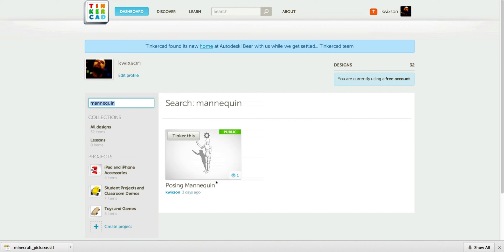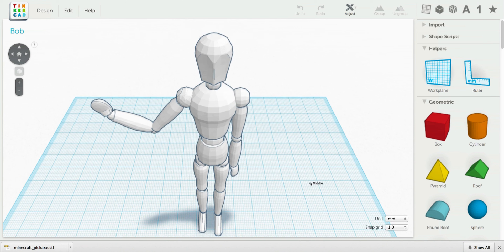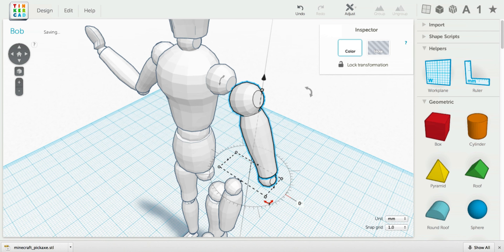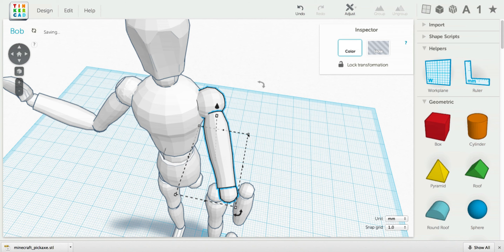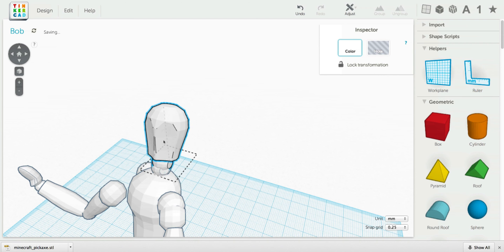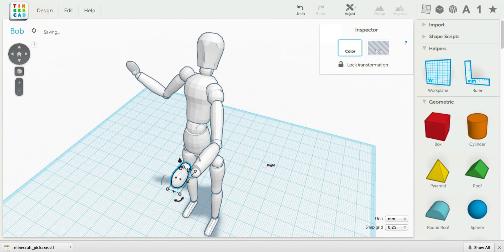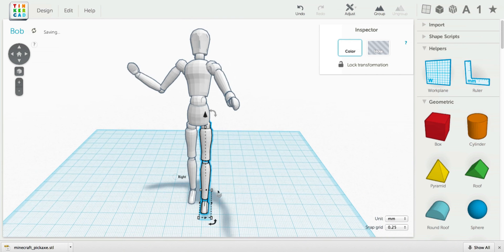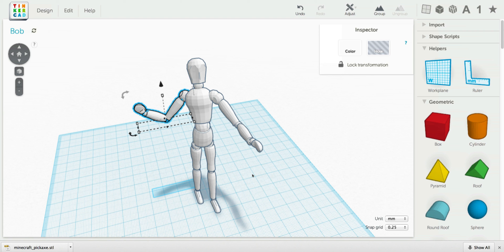Lesson 9 - Bob the Mannequin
This video is part of a series of videos I use in a class to teach 3D modeling to students ages 9 to 12. It's a week long "camp" at Kalamazoo Institute of Arts, in Kalamazoo, Michigan, taught each summer.